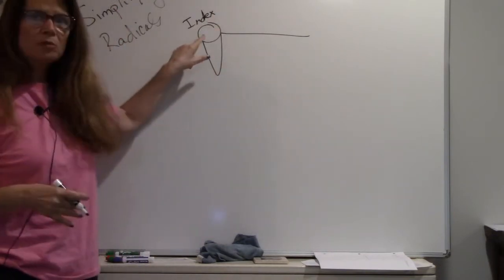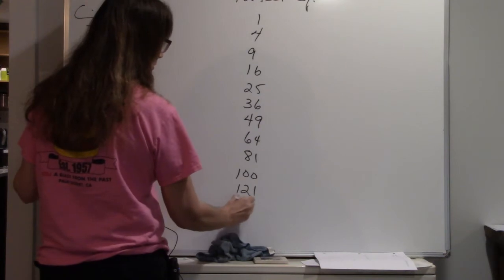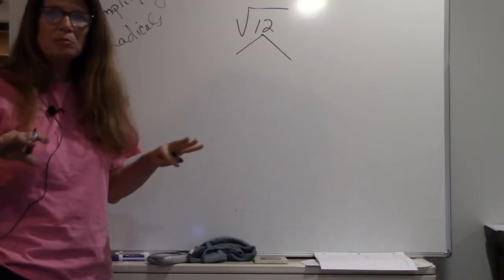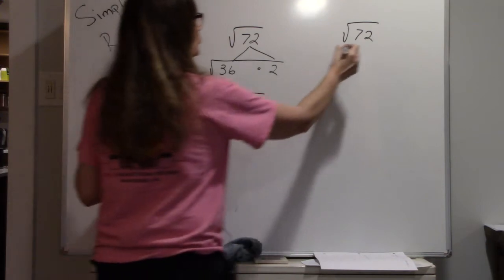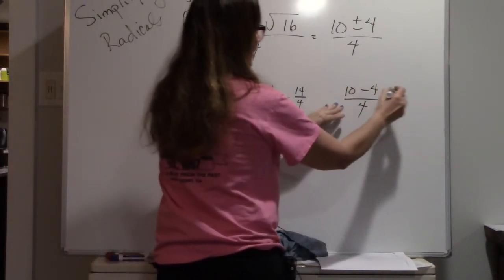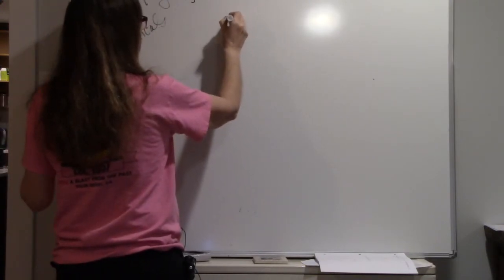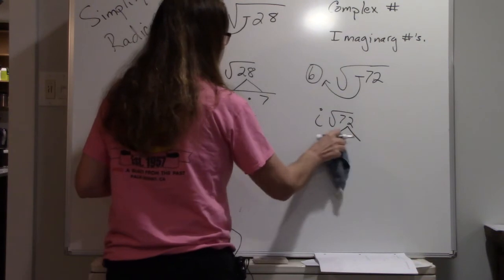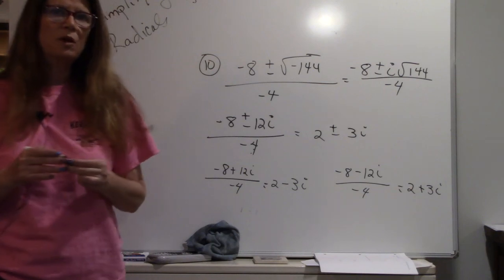1314 Radicals Intro and Simplifying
Simplifying Radicals and terminology